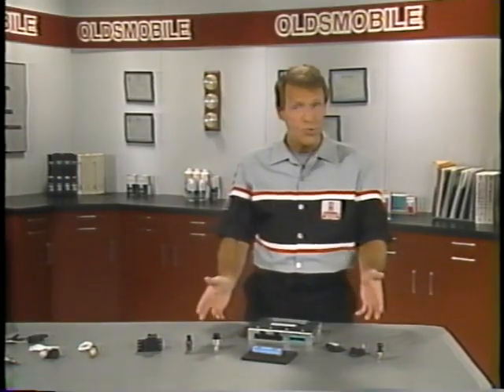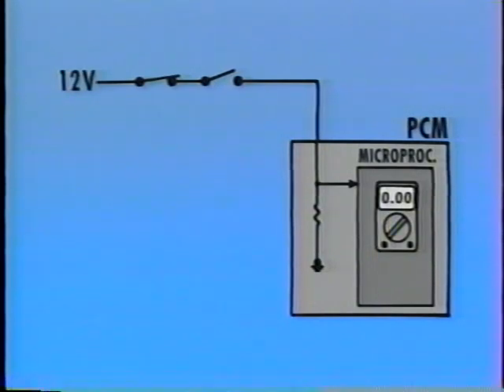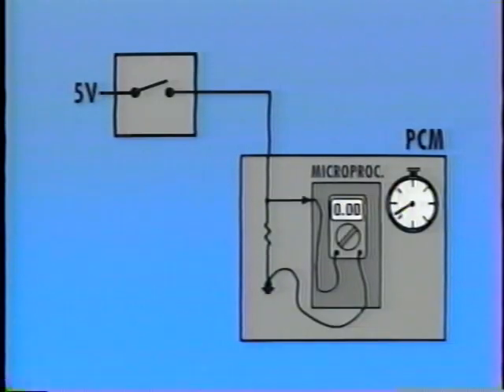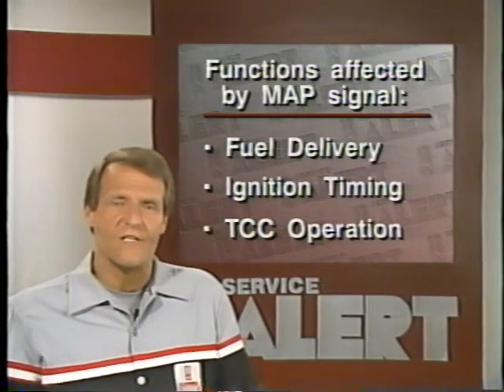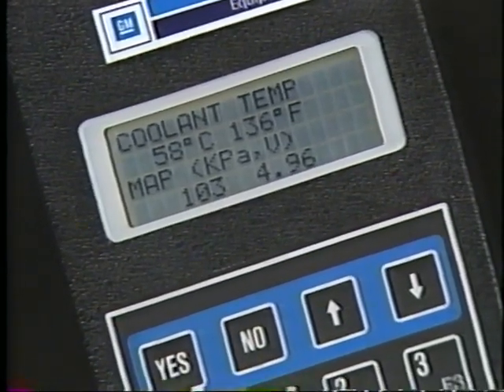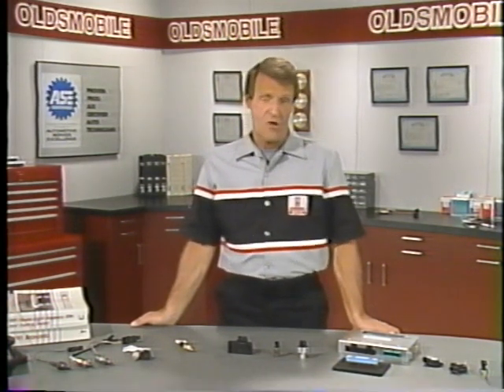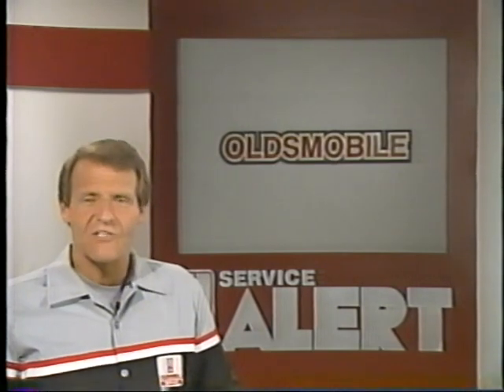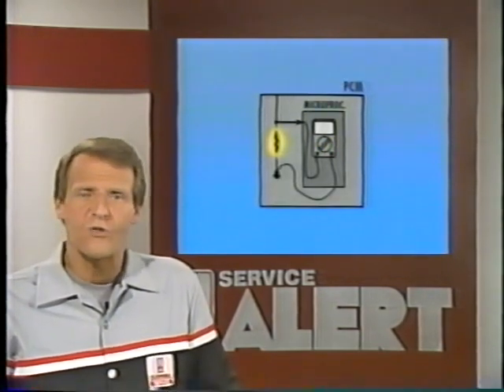Engine Sensor Basics Part 1 Basics, MAP and Coolant Temperature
Classic General Motors video from 1991.
Video starts around the 1:04 second mark with sensor basics. The MAP sensor starts at 8:25. Coolant sensor starts at 14:08.
Posted by Bill O'Connell, Triton College Automotive Instructor, River Grove, IL